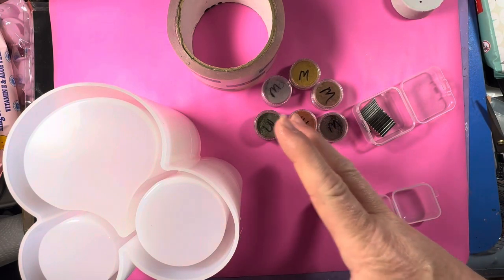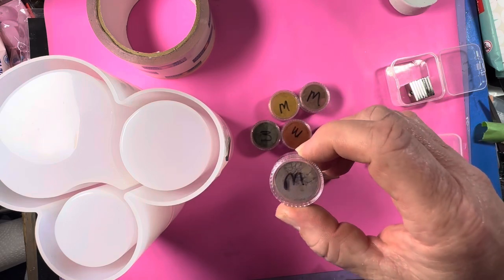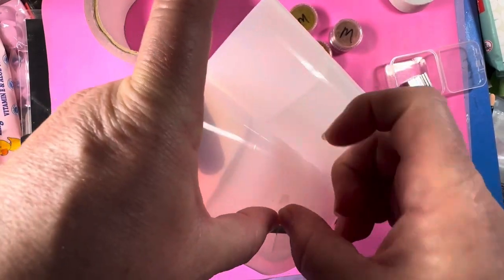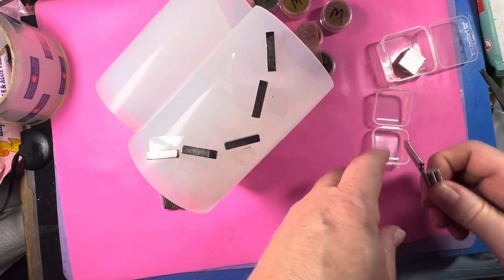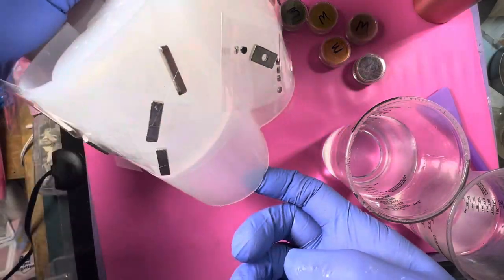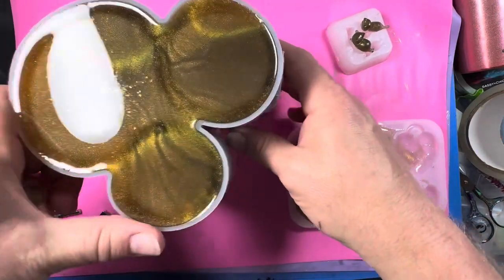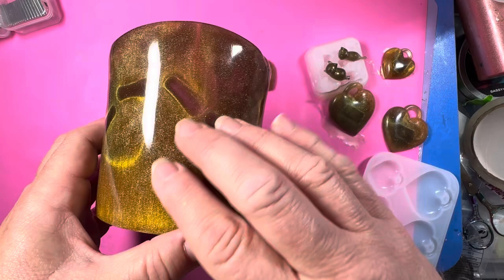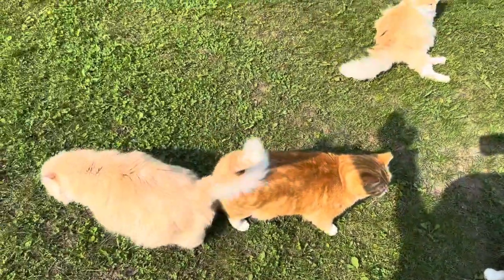The Coolest Effects with Magnetic Powders, Magnets and Resin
Save Money with These Codes:

NicPro Chameleon Powders

Let’s Resin 10% Savings Referral Use code: Eileenscraftnook